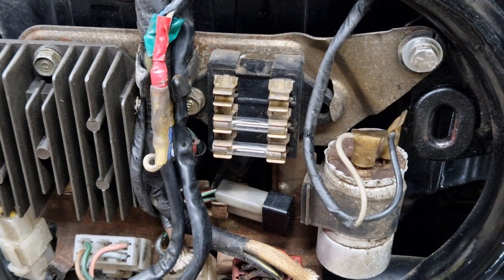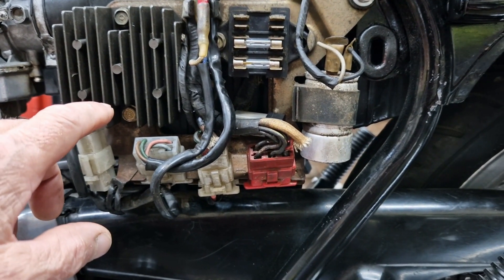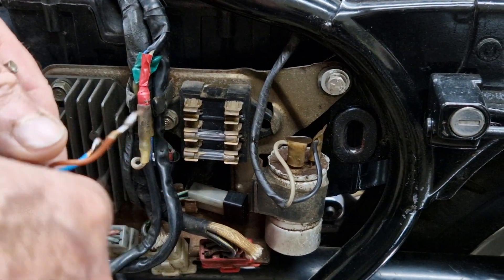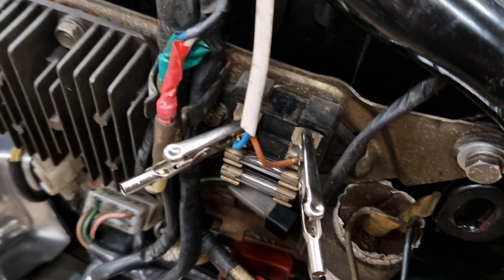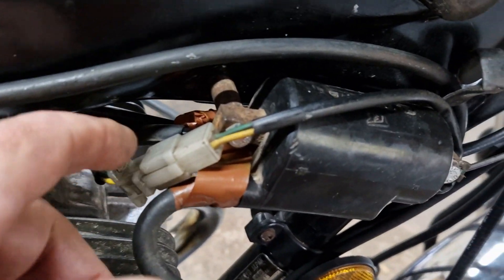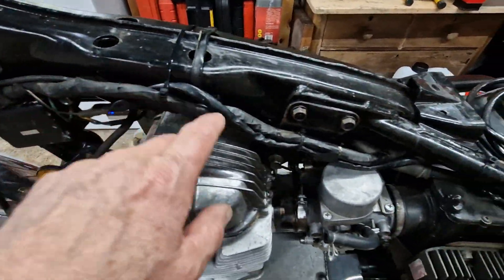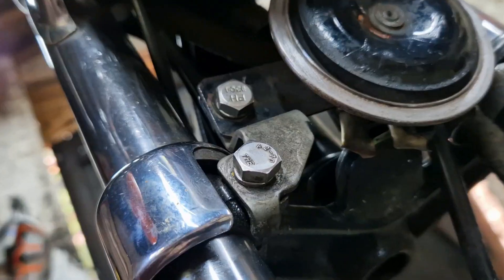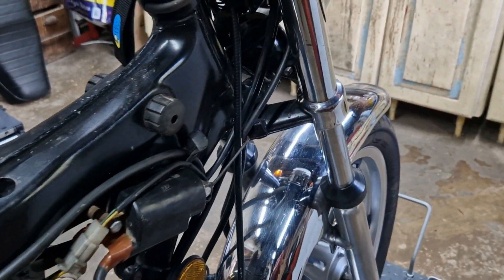how to: fault find short circuits using just an indicator bulb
In this video I show how to use a simple visual aid to help fault find short circuits on old bikes. motorcycle restoration honda cb400t Dream hawk 400n hondamatic circuit